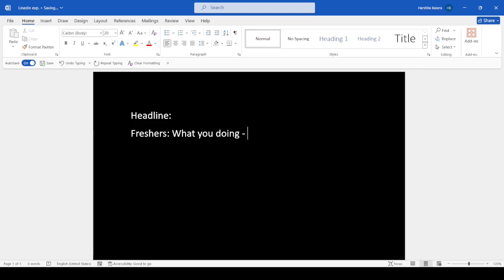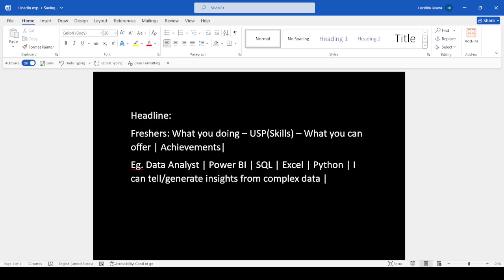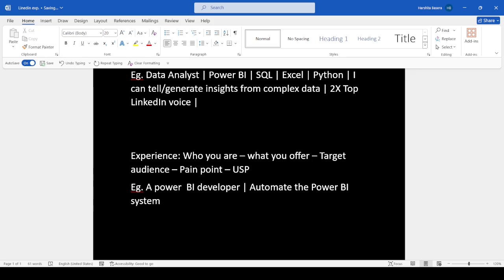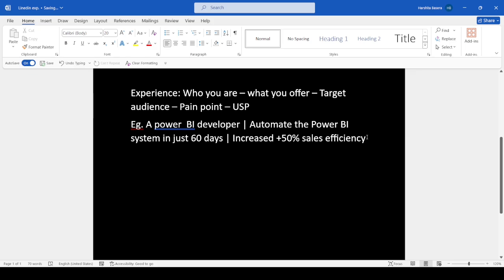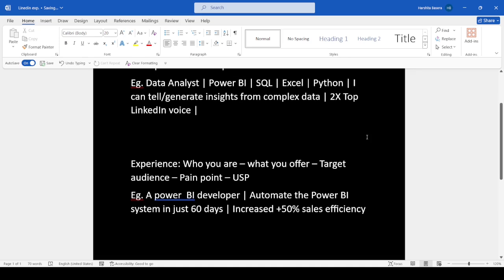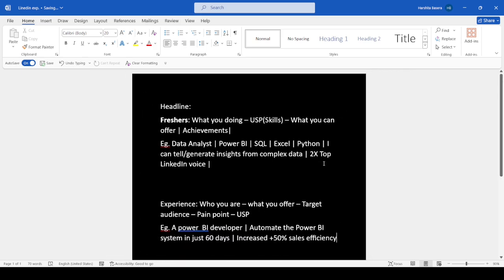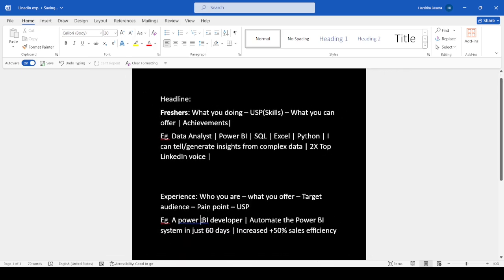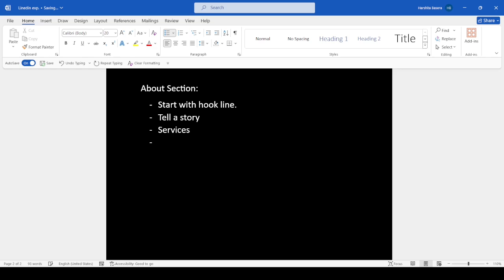Sell your Services/Skills on LinkedIn🔥🔥 | LinkedIn Growth | By Harshita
If you first time visited to my channel let me introduce myself:
I am Harshita Basera, a B.com graduated and passionate for data, data and for data. I am learner and along with learning, I love to share my learnings to others.